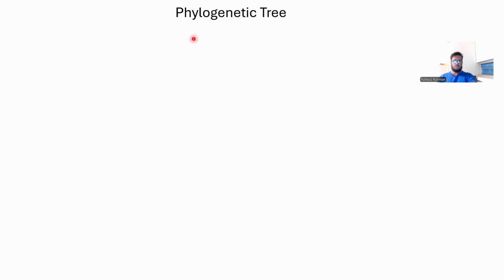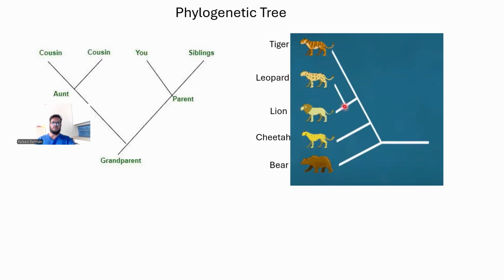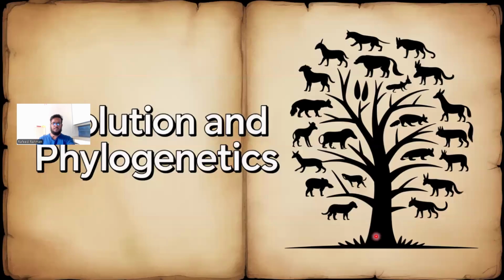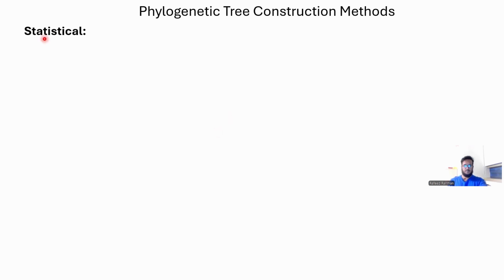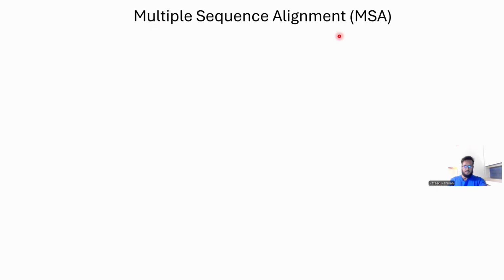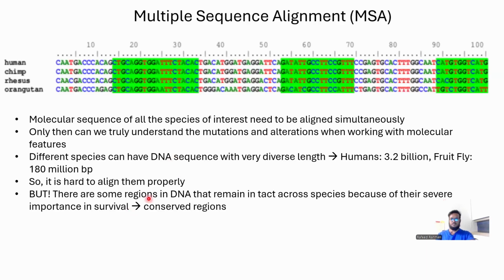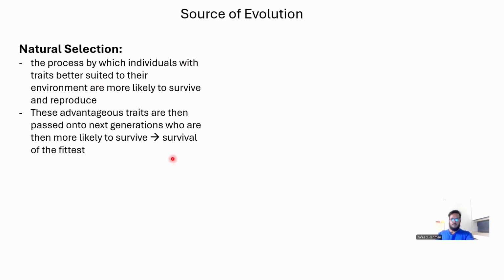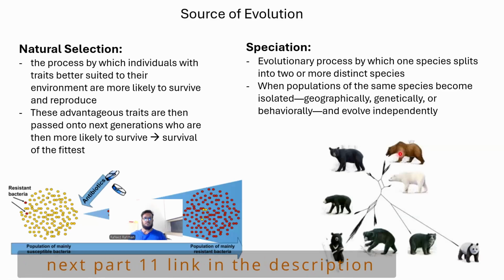Biology Crash Course for Bioinformatics Part 10 : Evolution and Phylogenetics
- Phylogenetic tree
- Species
- Morphological and molecular features
- Statistical, parsimony-based and distance-based phylogenetics
- conserved regions and multiple sequence alignment
- Evolution, Natural selection and Speciation